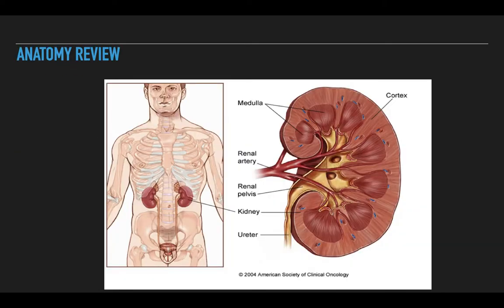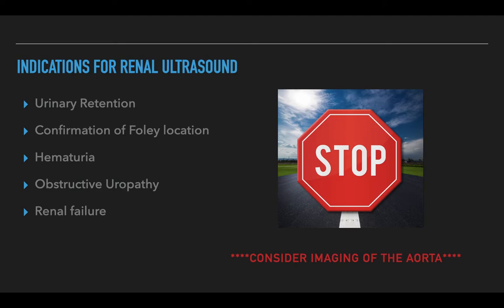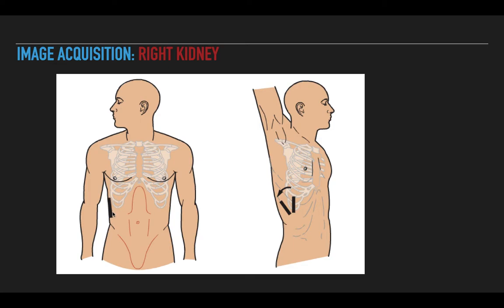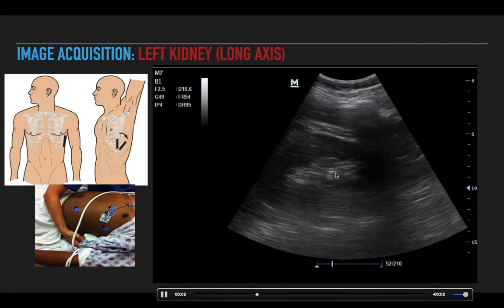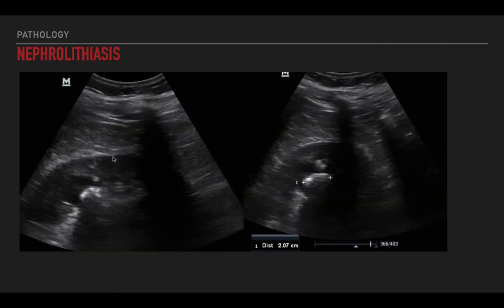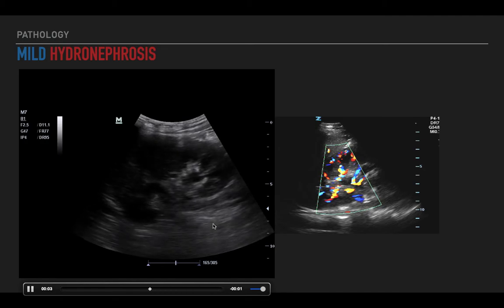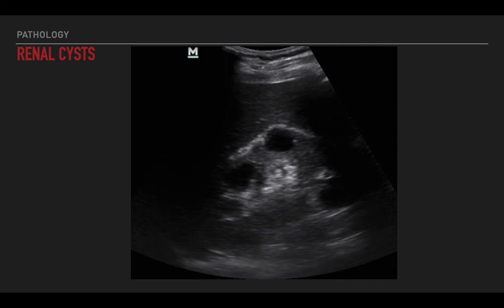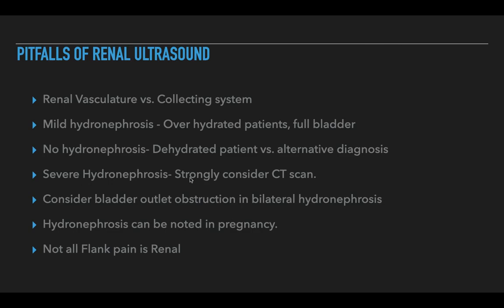GW Intern US Bootcamp Renal Ultrasound Nakitende MD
This is an introductory lecture on point of care ultrasound of the Renal System, developed by Dr. Damali Nakitende, Assistant Professor of Emergency Medicine at the George Washington University Department of Emergency Medicine.